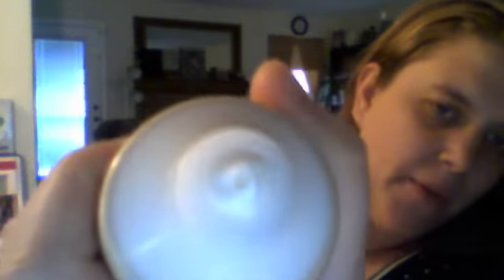Jergens Natural Glow Daily Moisturizer Review